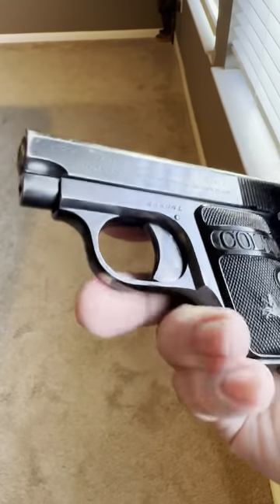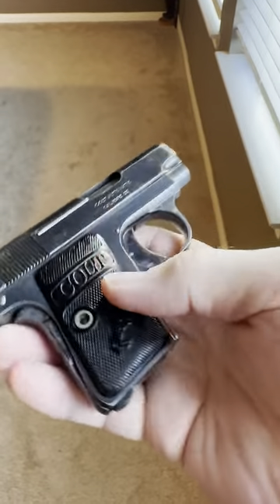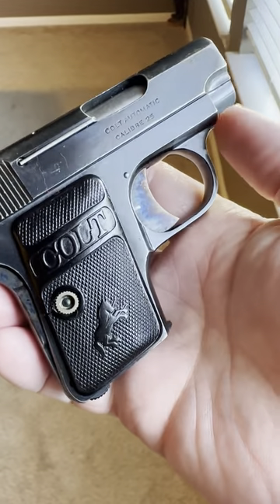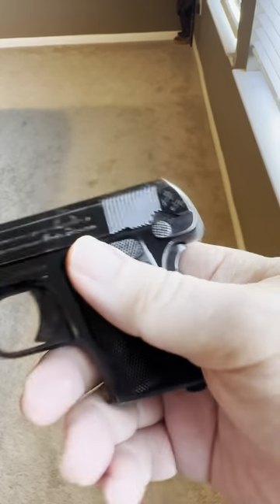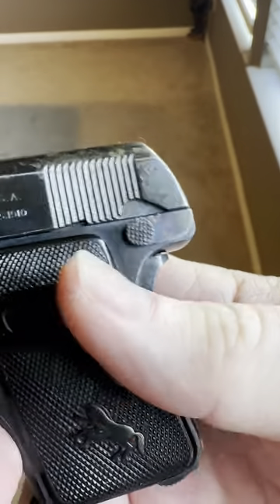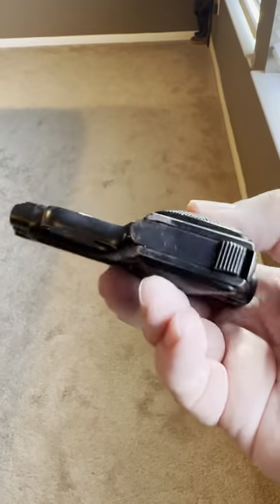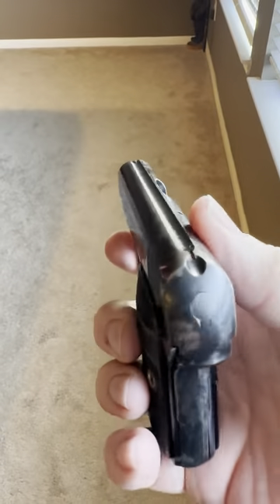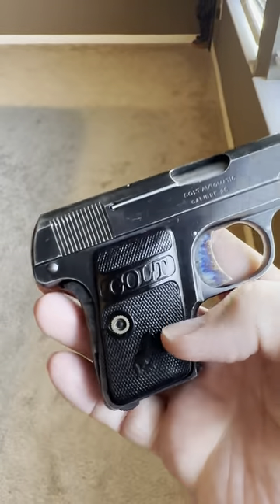Colt 1908 Vest Pocket .25 ACP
The 1908 Colt Vest Pocket in .25 ACP.  John M. Browning designed, beautiful little pistols.